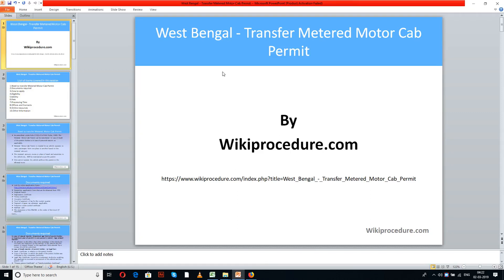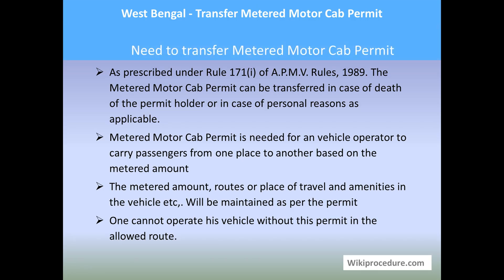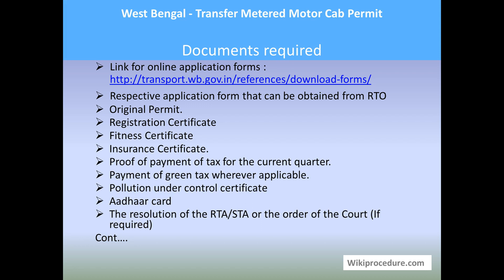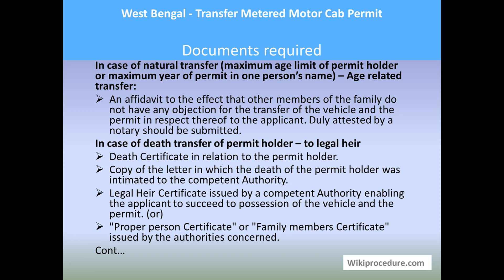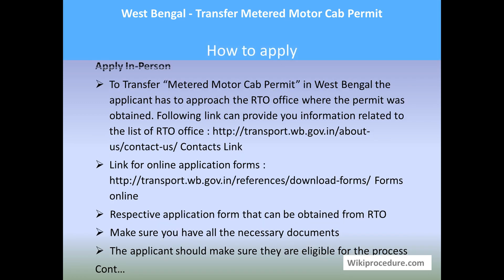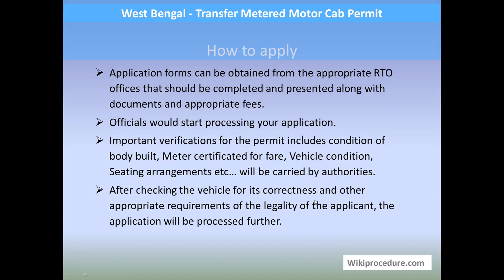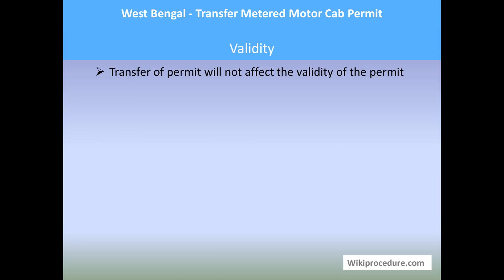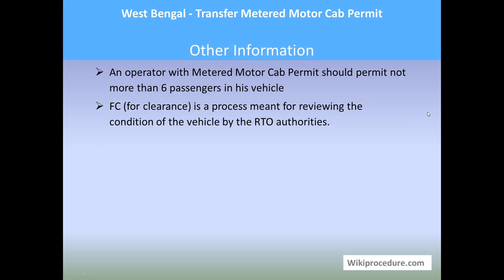West Bengal - Transfer Metered Motor Cab Permit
This video provides you information related to Transfering Metered Motor Cab Permit in West Bengal.